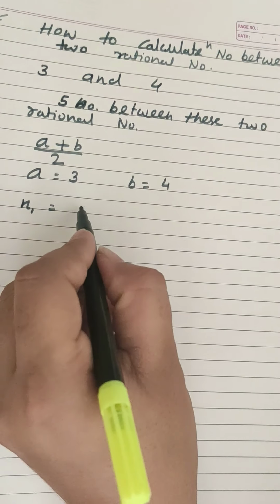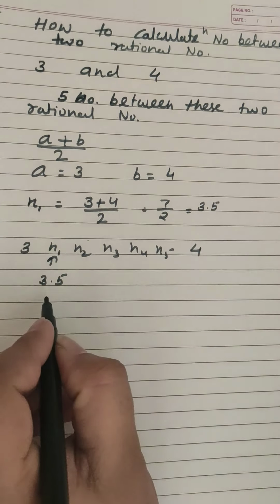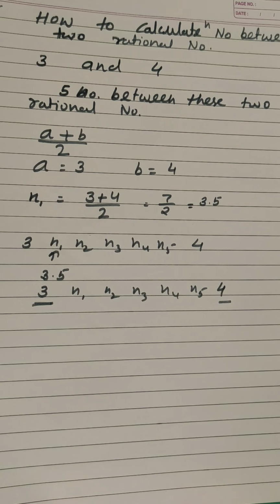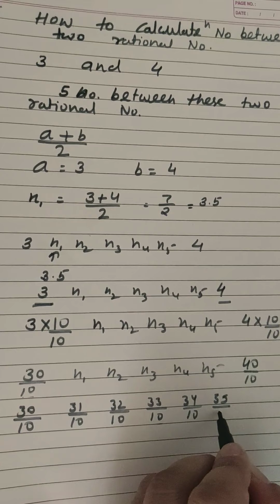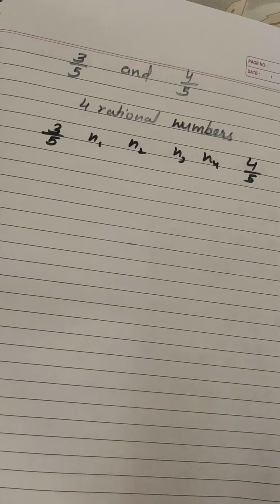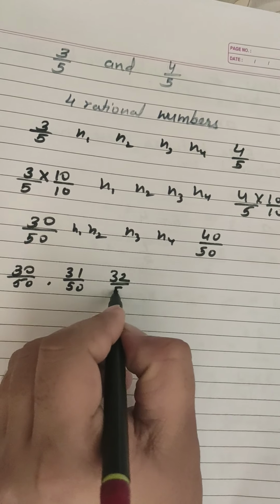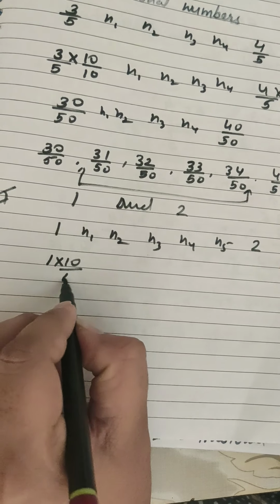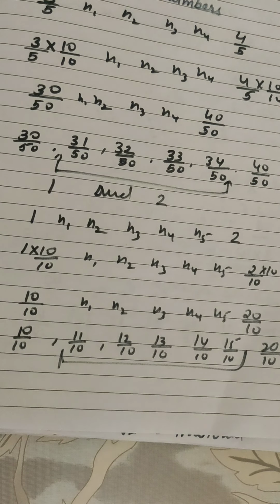To calculate N number between two rational numbers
Number between rational numbers